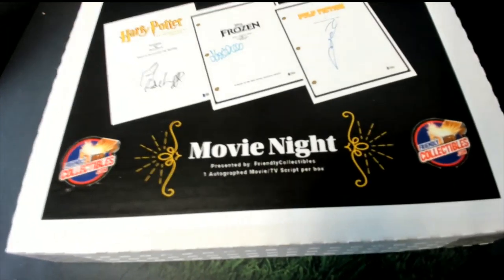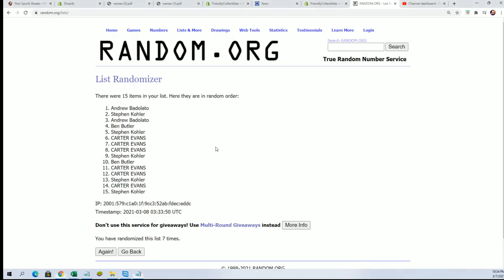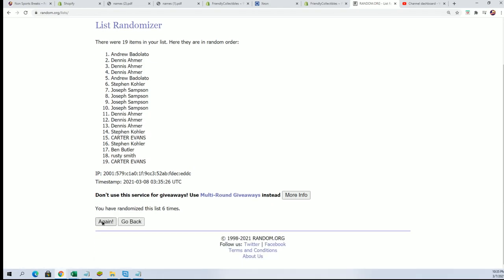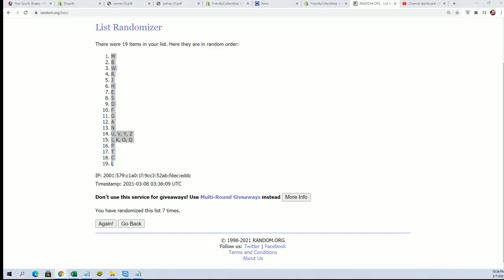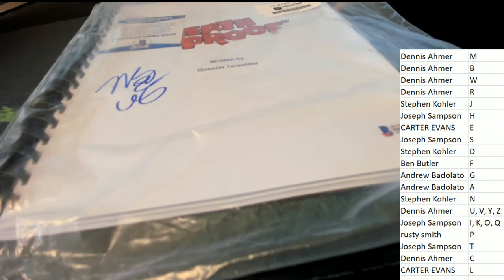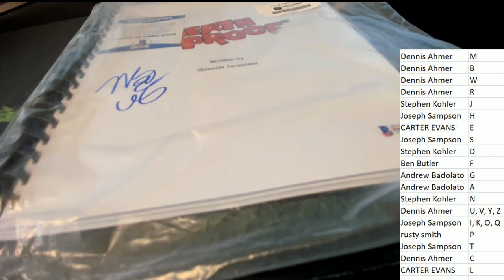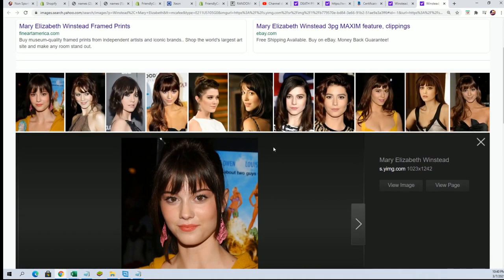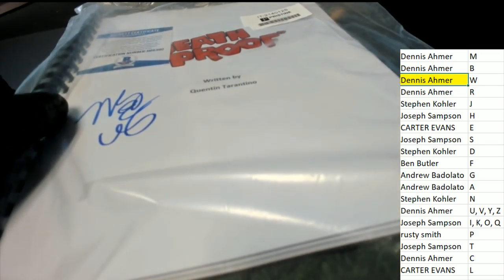Movie Night, Autographed Movie Scripts ID MOVIENIGHT119